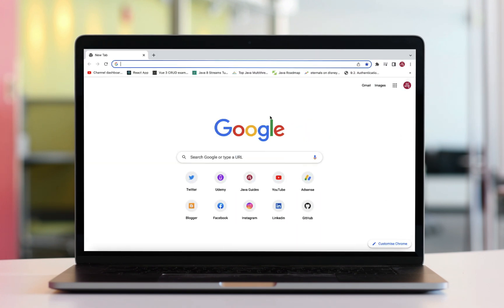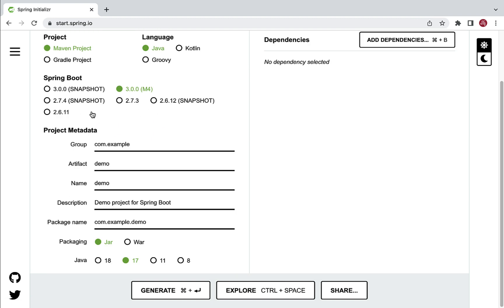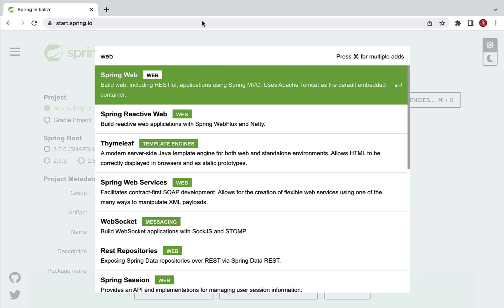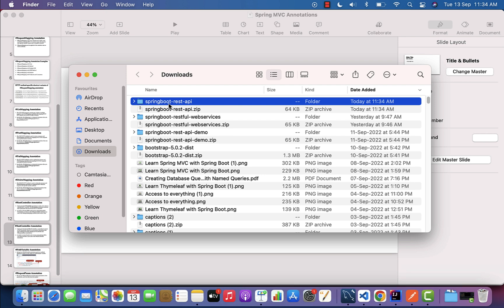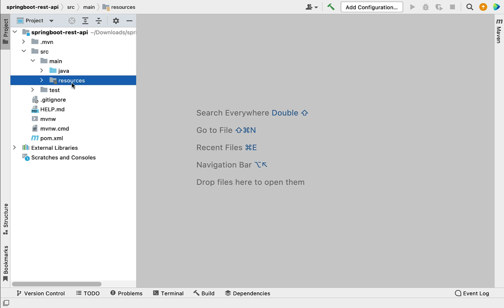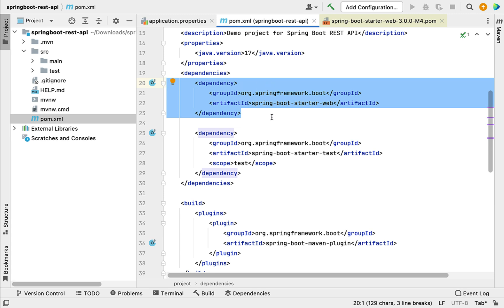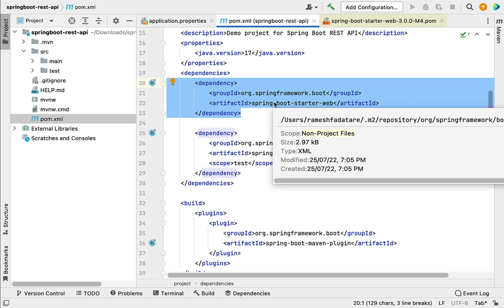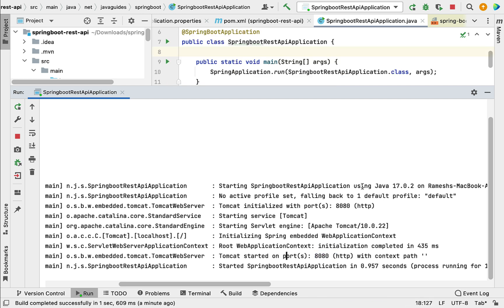Spring Boot Full Course - #4 - Create and Set up Spring Boot Project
In this fourth part of our Spring Boot Full Course, we guide you through the process of creating and setting up a Spring Boot project from scratch. This tutorial will help you get started with Spring Boot 3, covering the essential steps such as project configuration, dependencies, and running your first Spring Boot application. Perfect for beginners and developers looking to refresh their skills!

📌 What You Will Learn:

Setting up a Spring Boot project using Spring Initializr
Adding necessary dependencies (Spring Web, etc.)
Understanding the project structure and configurations
Running the Spring Boot application
🎯 Technologies Used:

Java 17+
Maven/Gradle